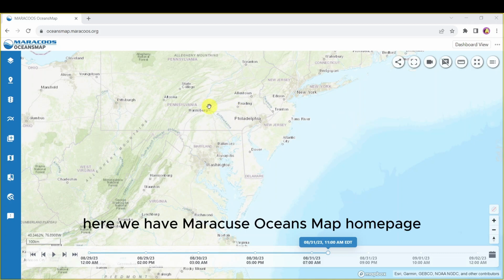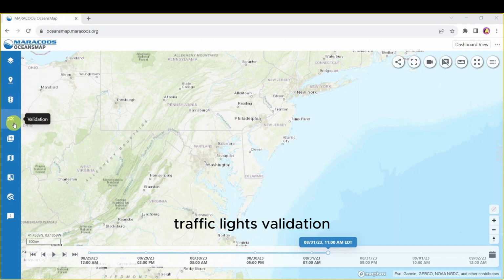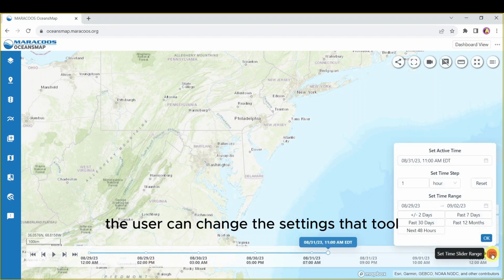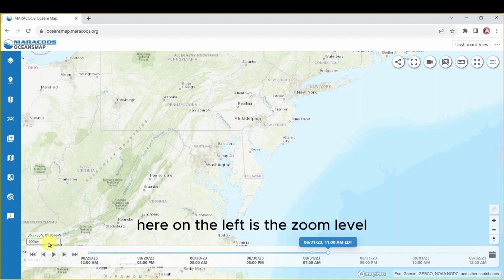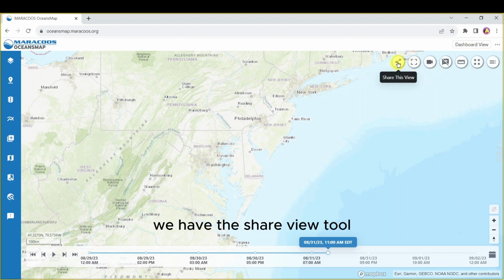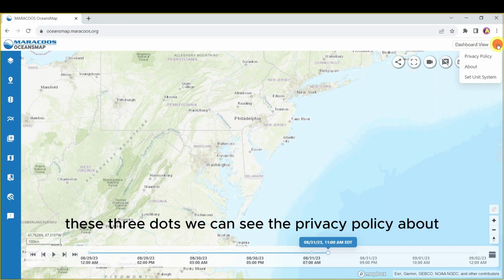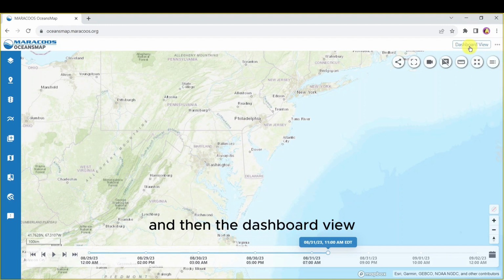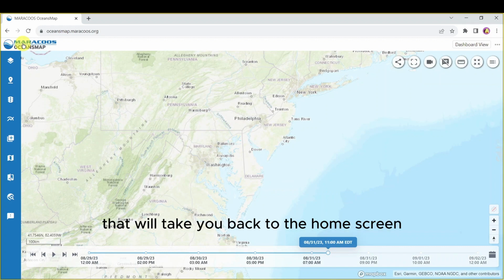MARACOOS OceansMap Tutorial Series | Homepage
The MARACOOS OceansMap homepage is map based with the main toolbar on the left, the interactive time slider below the map, the map tools on the bottom right of the page, and additional tools on the top right. By default, the homepage has 3 data layers activated: GOES Sea Surface temperature, Gliders, and Hurricane Saildrones. These can be toggled on/off in the data layers tool on the left side of the page.